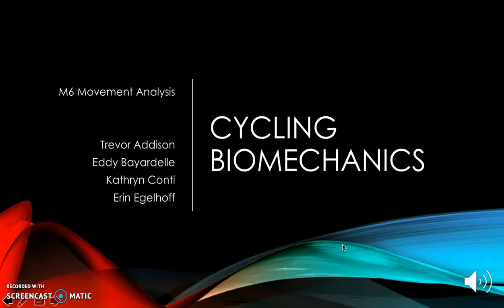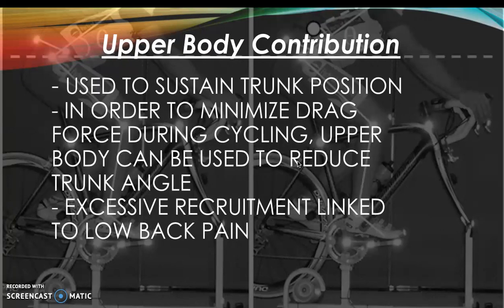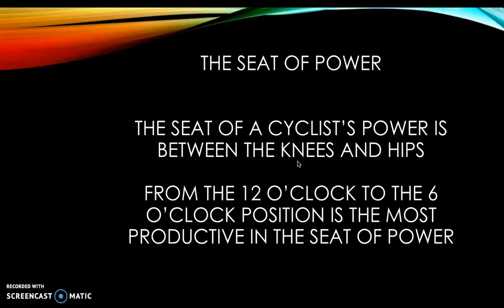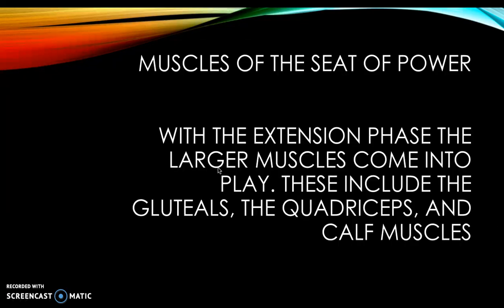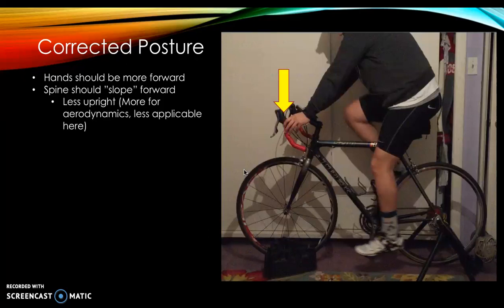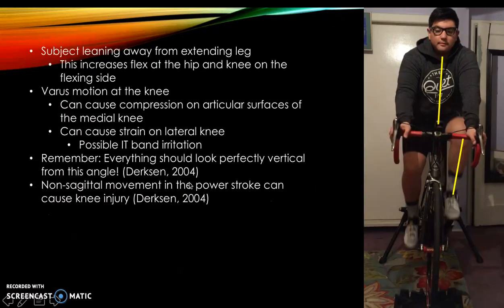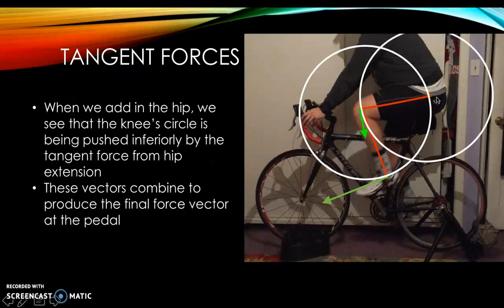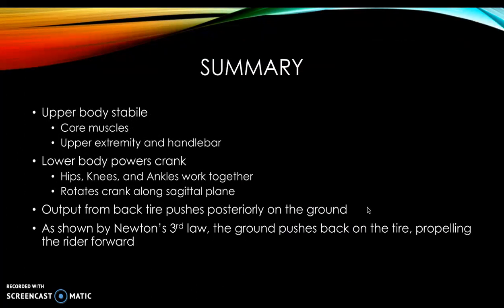Group 1: Biomechanics of Cycling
Group 1, M6, Biomechanical analysis project